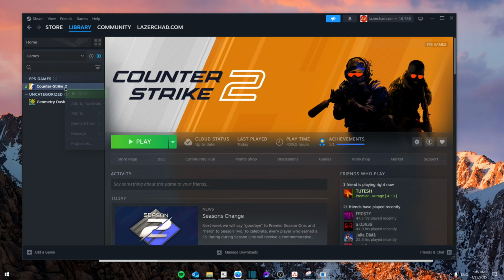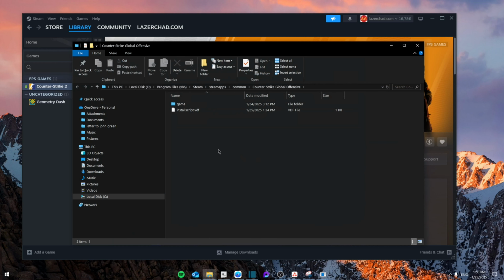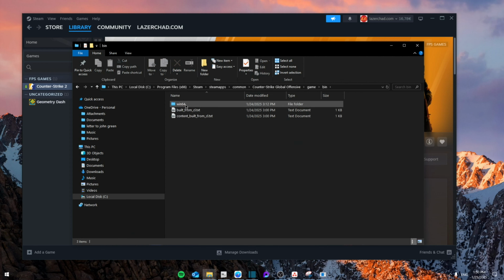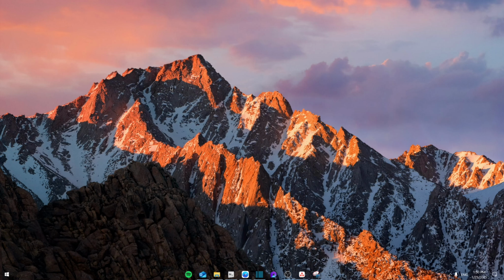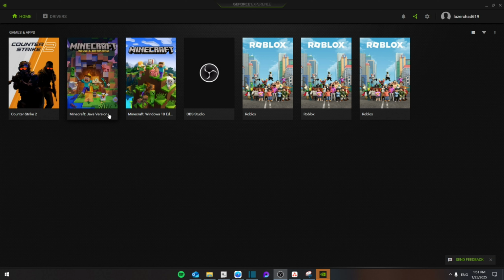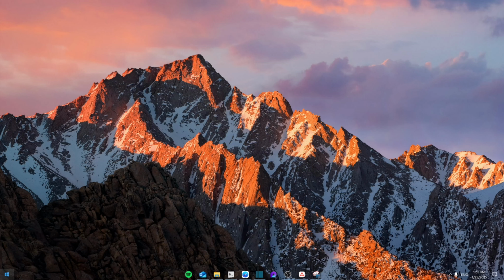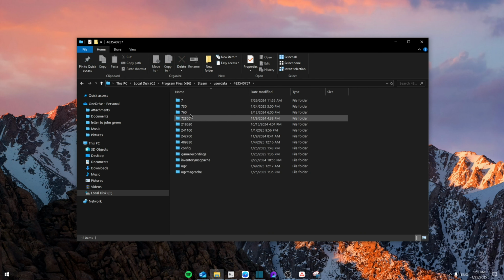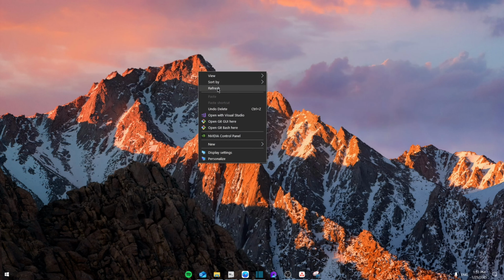How To Fix Counter Strike 2 Crashing on Windows PC - Complete Tutorial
How To Fix Counter Strike 2 Crashing on Windows PC

In this video, I’ll show you how to fix Counter Strike 2 crashing on your Windows PC. You’ll learn the most effective solutions to address issues like crashing, freezing, or the game not launching. Follow these steps to enjoy a smoother gaming experience with Counter Strike 2.

00:00 Introduction
00:10 How To Fix Counter Strike 2 Crashing